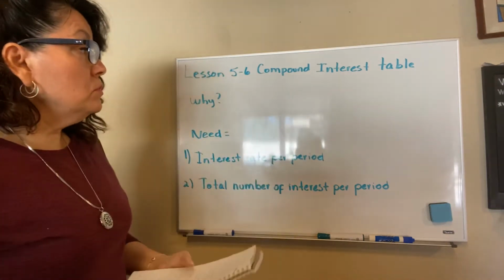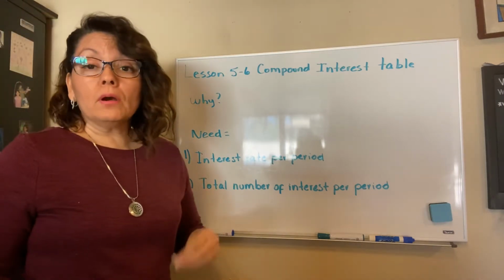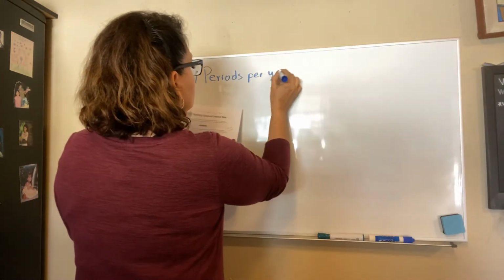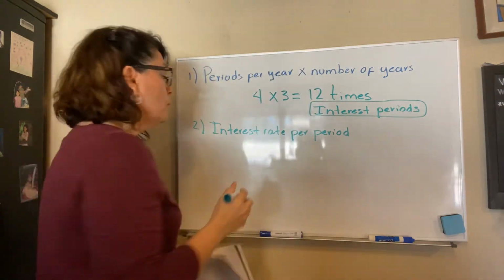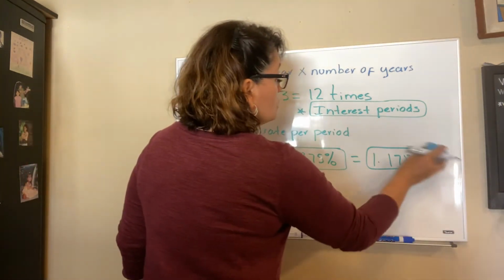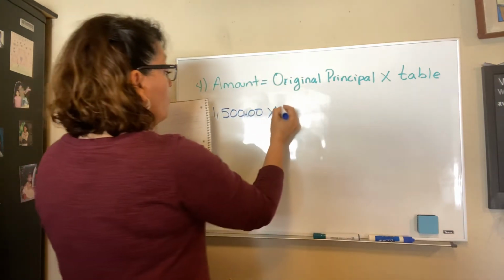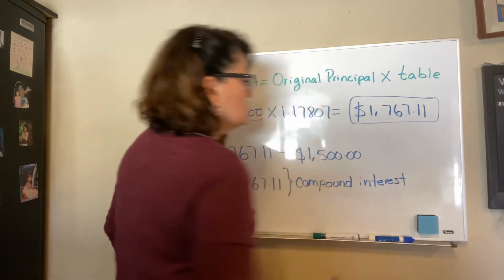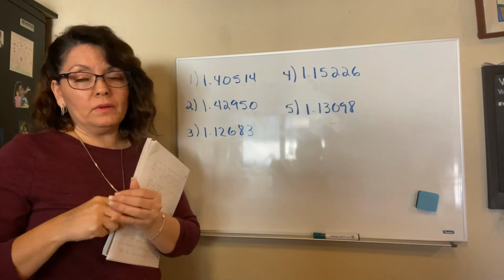Lesson 5.6 compound interest table